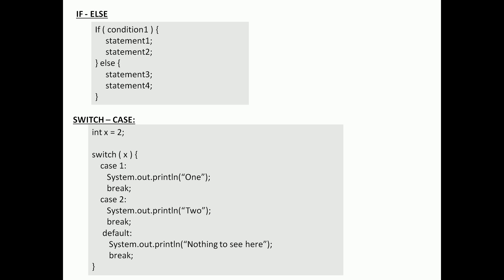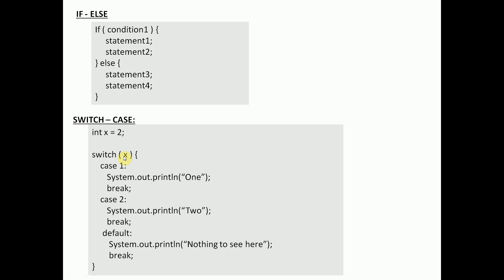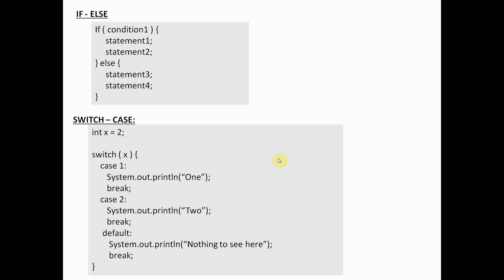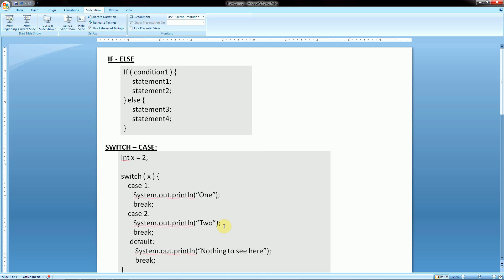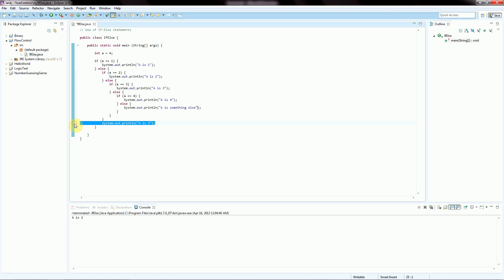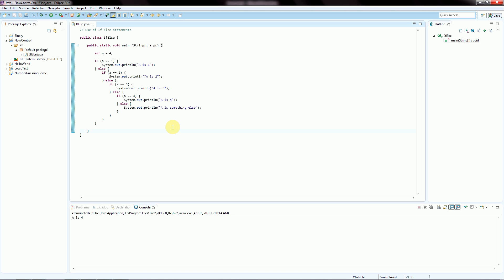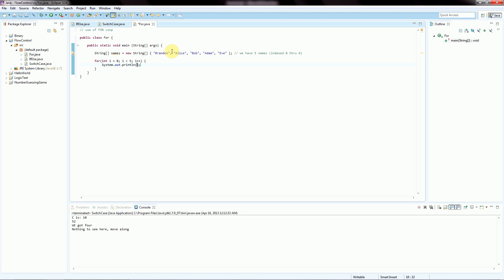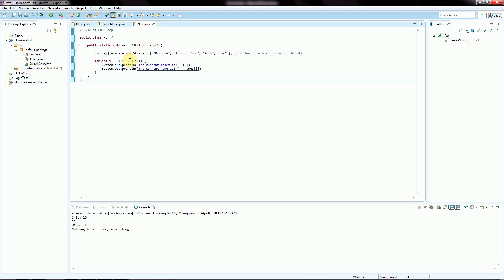Java: Flow Control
Tutorial covering the use of various Flow Control blocks within the Java language including:
If-Else statements,
Switch (case) statements,
While Loops,
Do - While Loops,
For Loops,
Enhanced - For Loops  (for-each),
Ternary Operations.
Shows overview of each one and then uses them in specific examples within Eclipse.